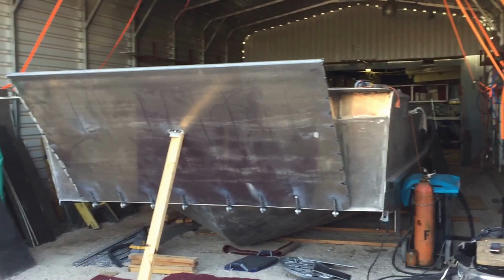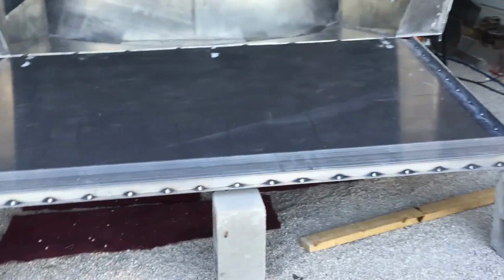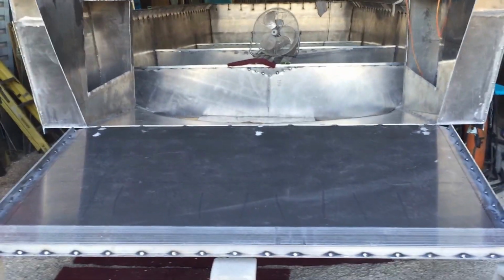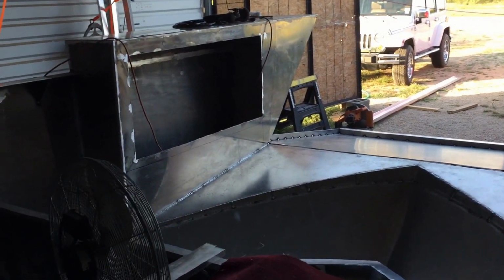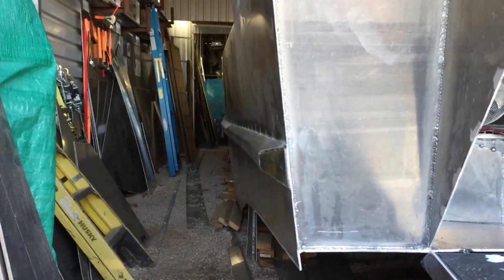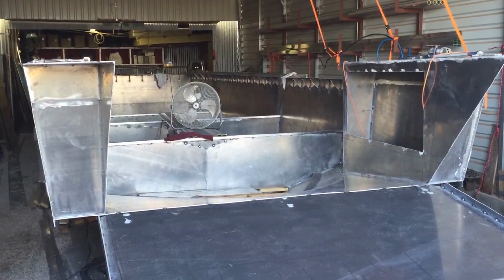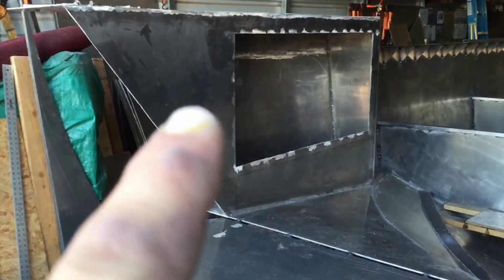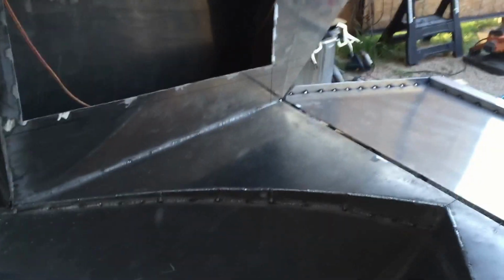building aluminum boats 10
building aluminum boats